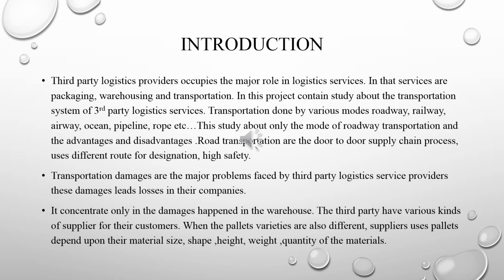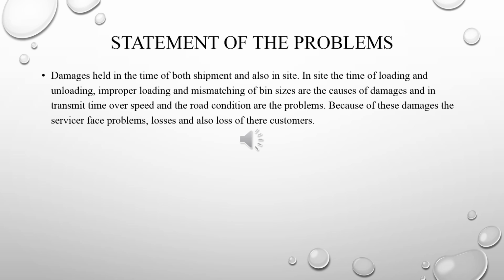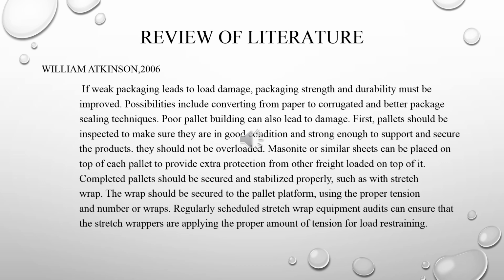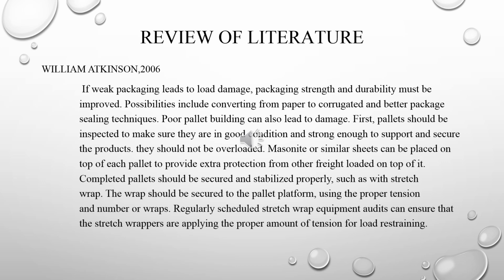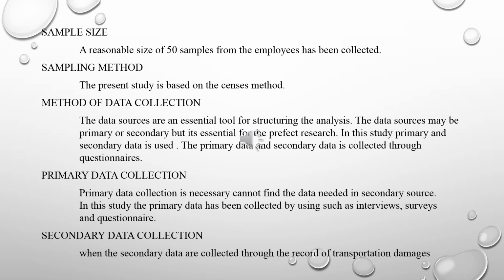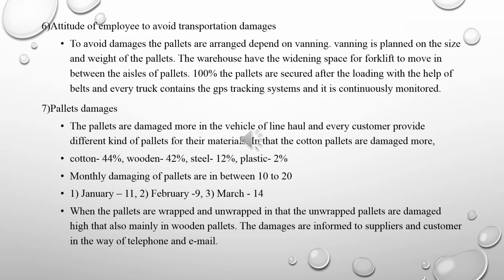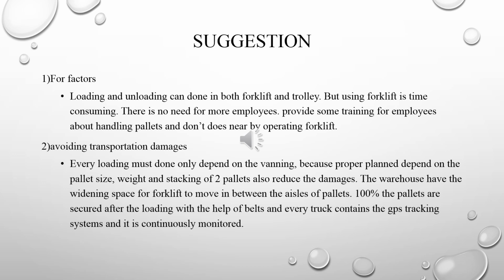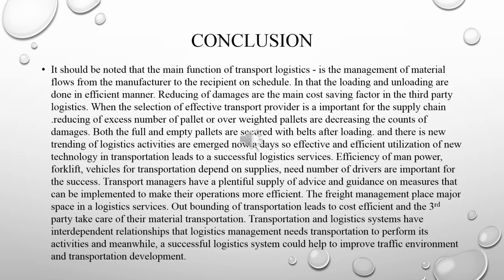A study on transportation damages